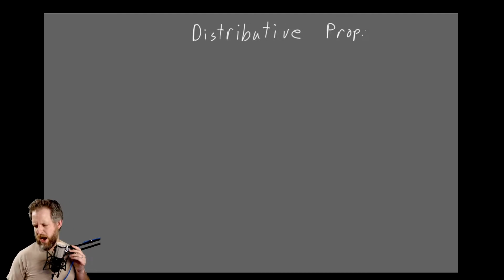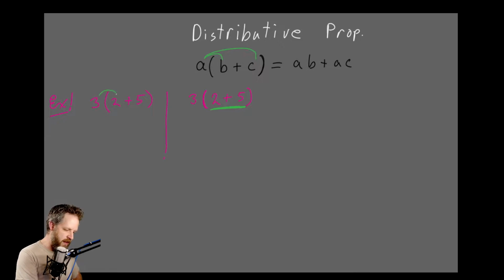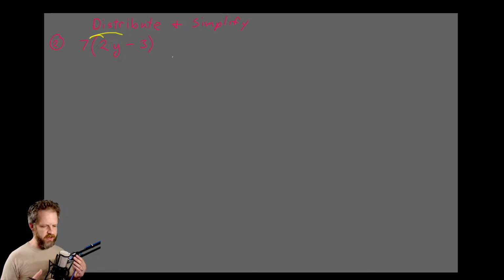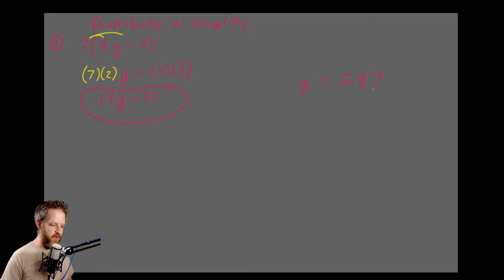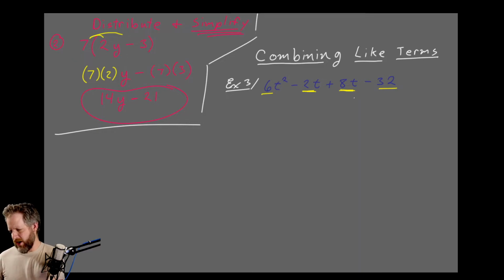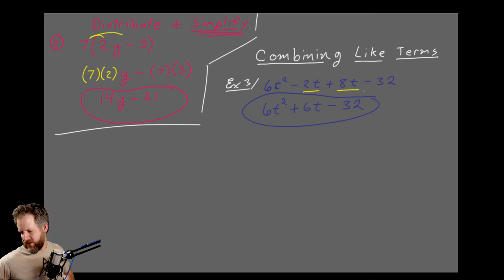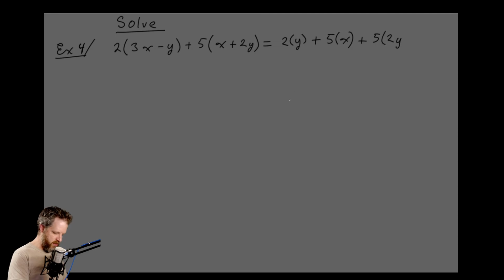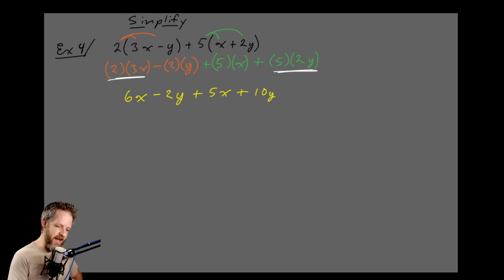1-4 Distributive Property | Algebra 1 | Ember Learning Labs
In this Algebra 1 video, we are taking a look at the distributive property.